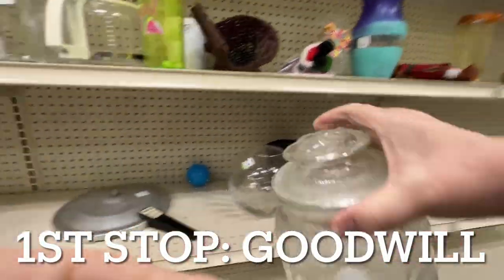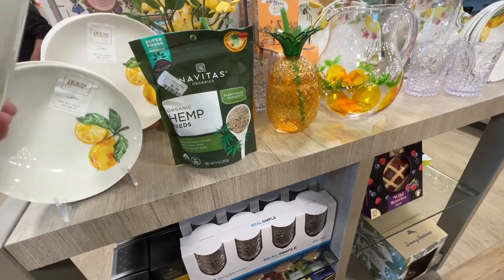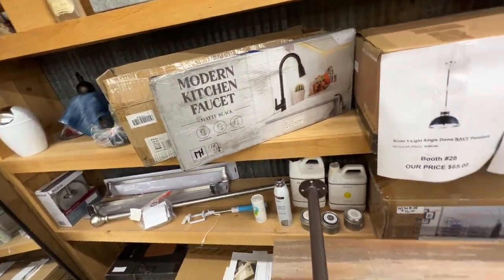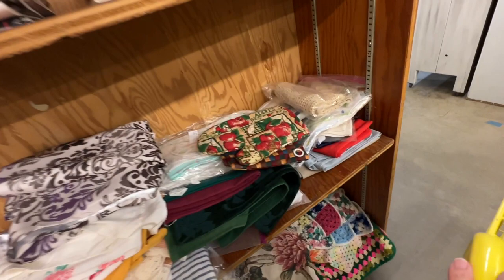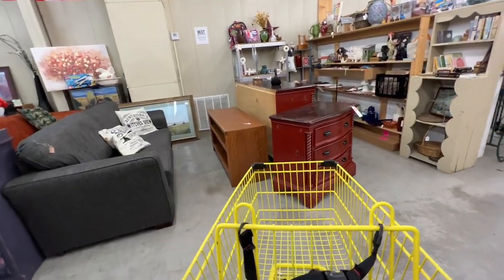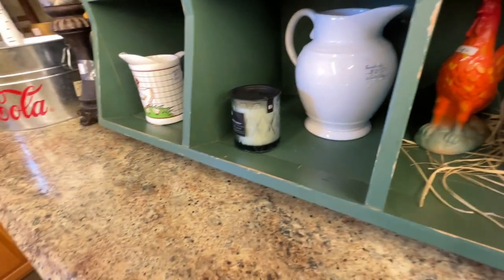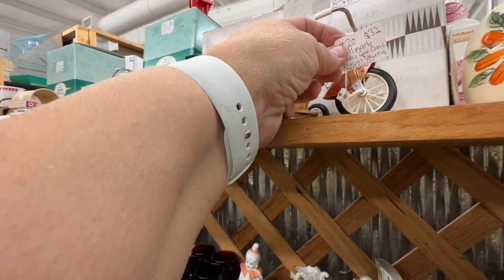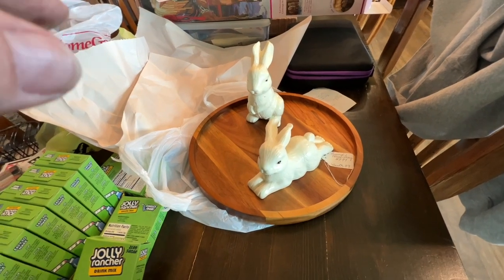Shop and Thrift for Farmhouse decor.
Come do some thrifting with me as I get out of the house after being sick for almost two weeks. I am hitting the local Goodwill and some flea markets and even Home Goods.